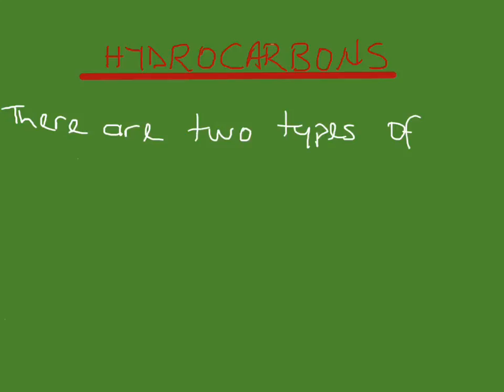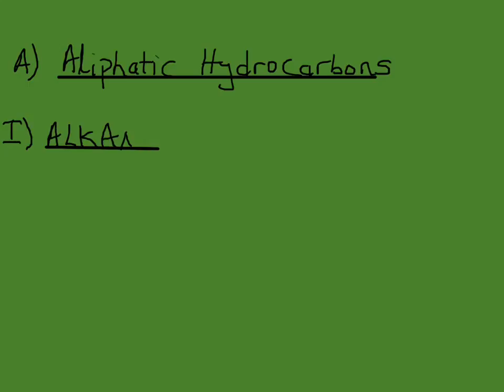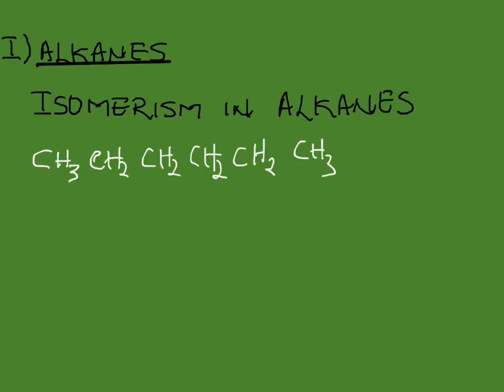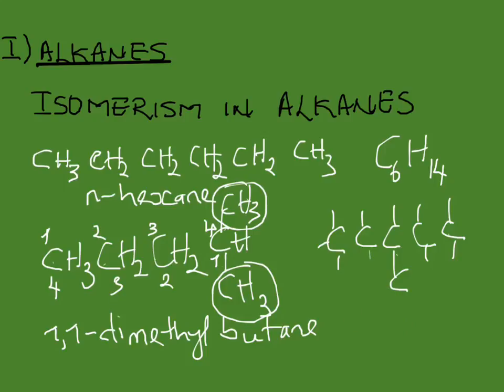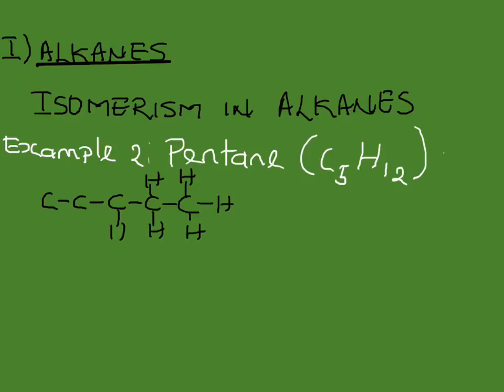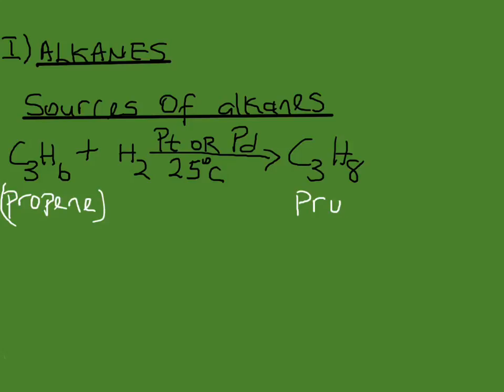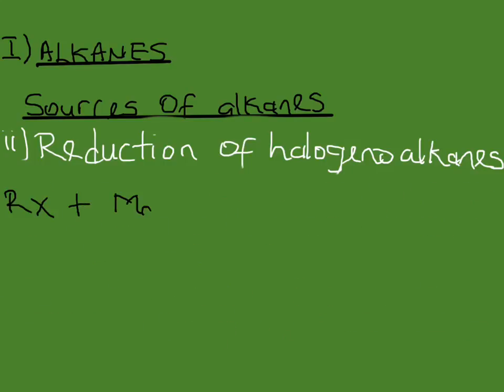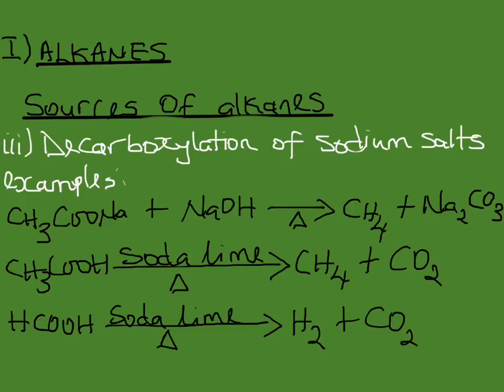organic chemistry high school lesson 11